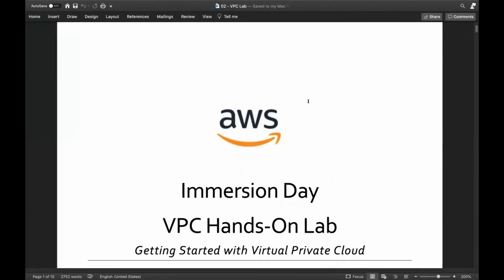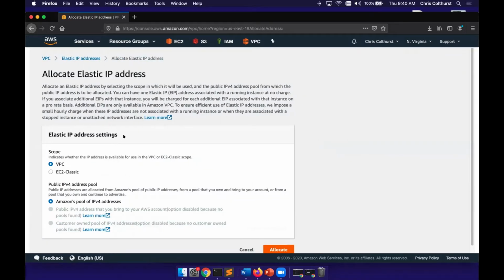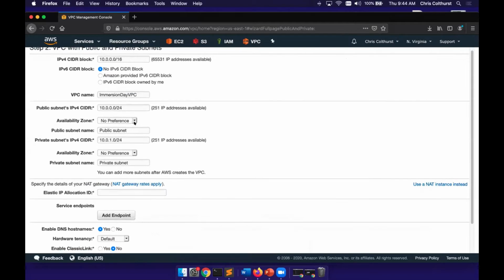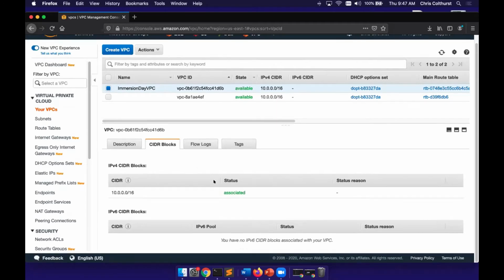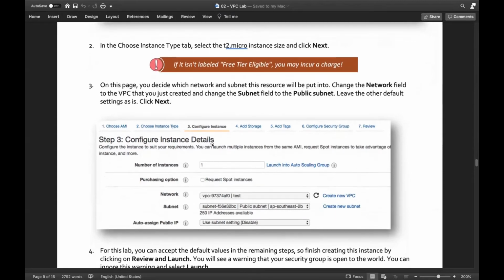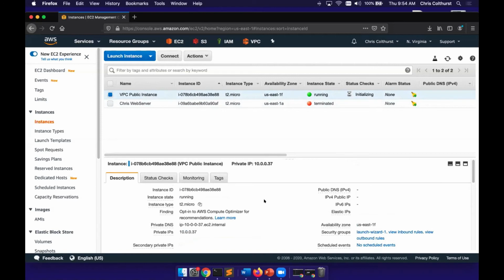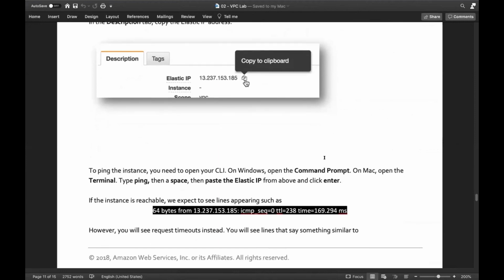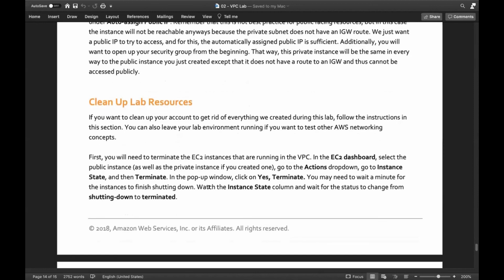AWS Immersion Days Networking on AWS Lab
Stratus10's AWS Immersion Days - Networking on AWS Lab